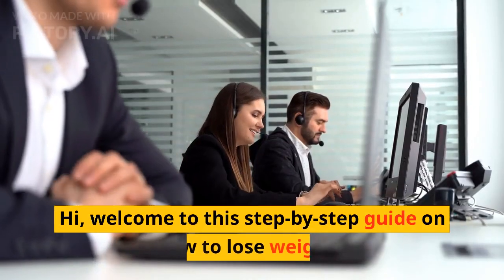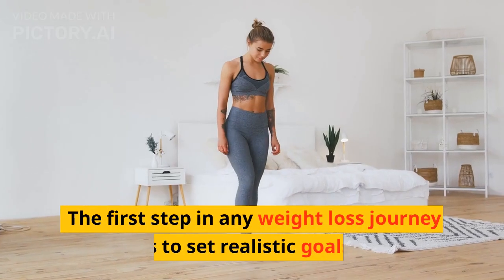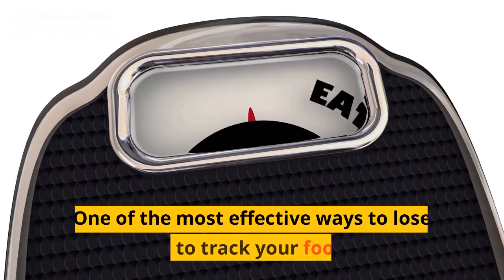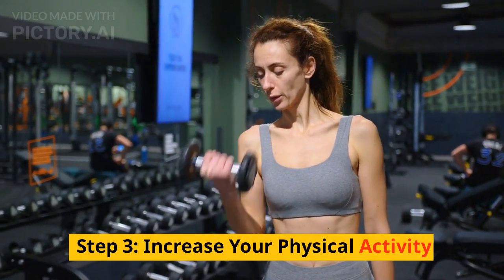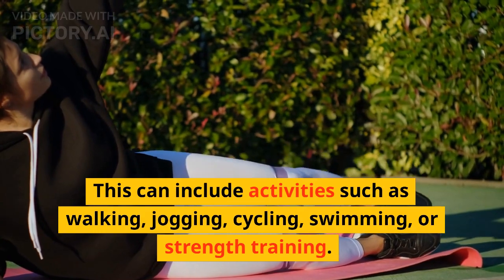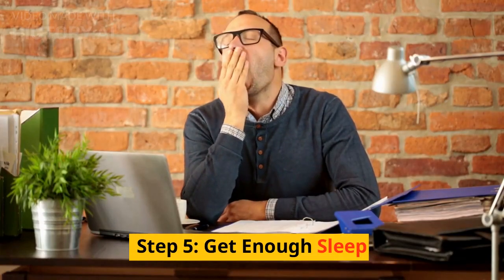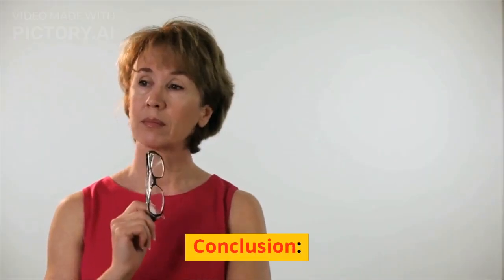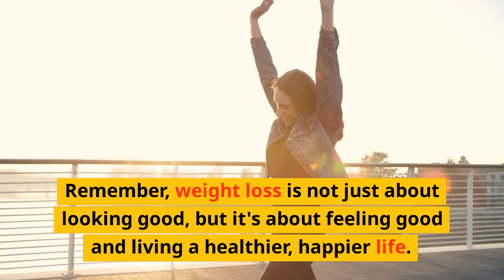Weight Loss with Pictory.AI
how to weight loss with pictory.ai...